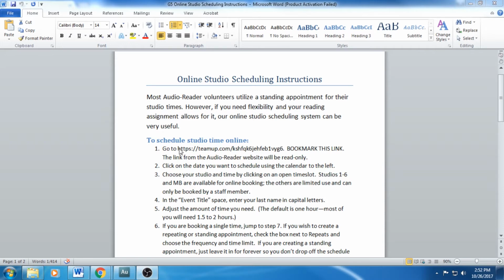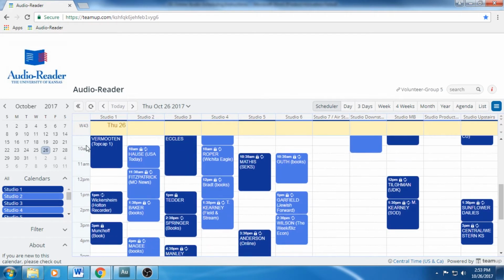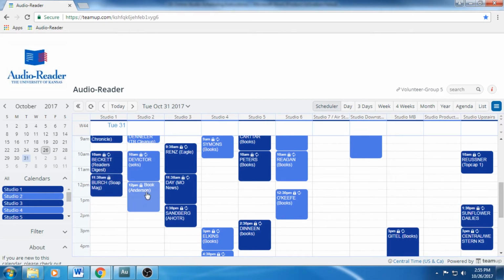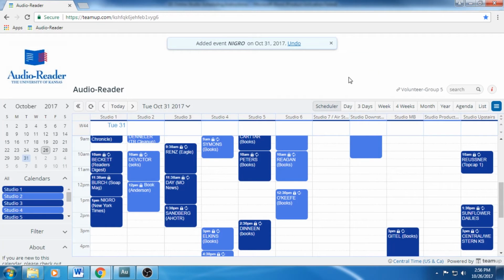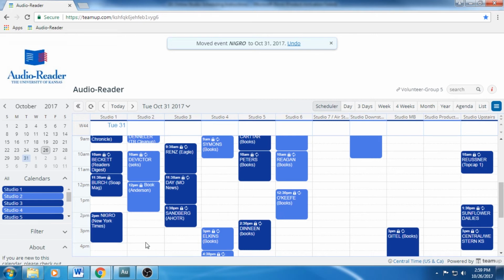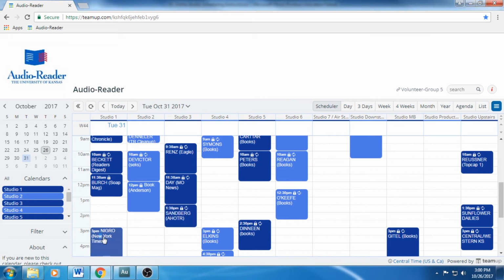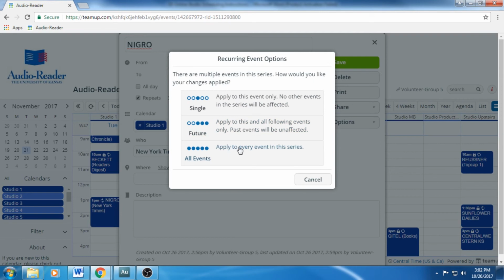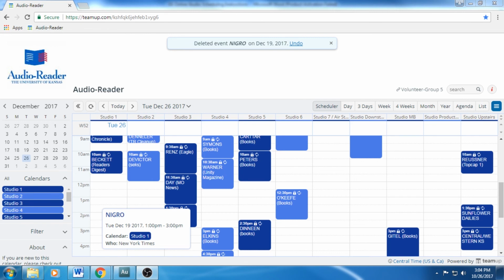Tutorial: Self-scheduling Studio Time at Audio-Reader